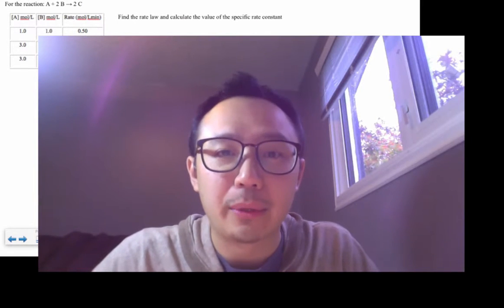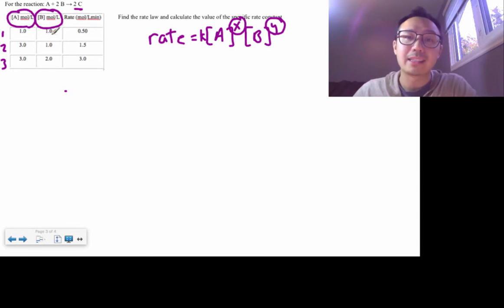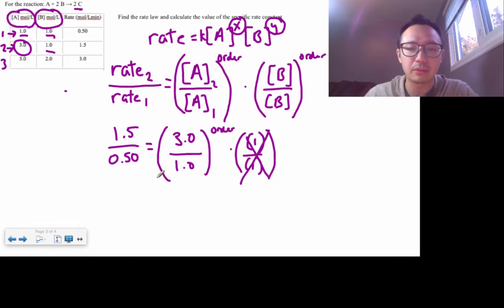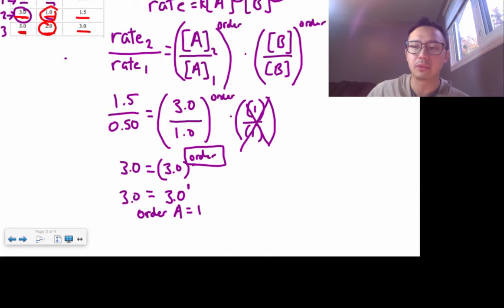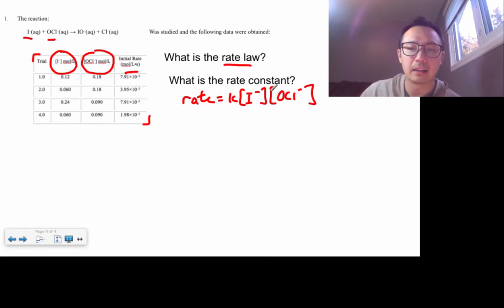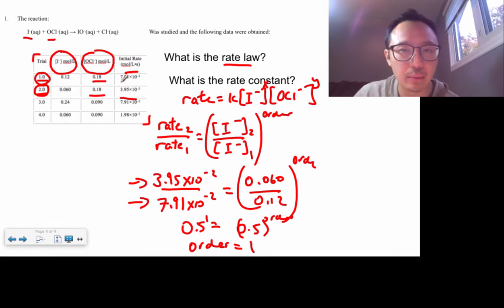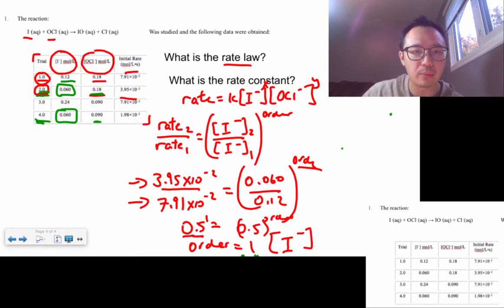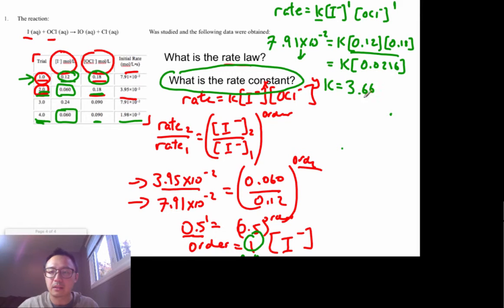Chem 12.2 - 2 Example questions of determining Rate law